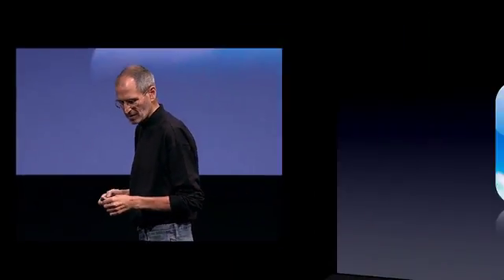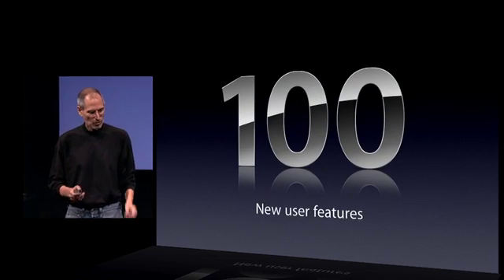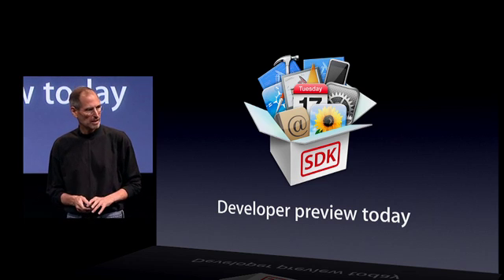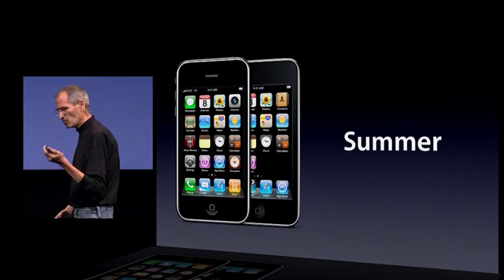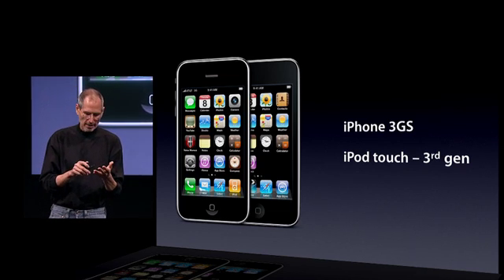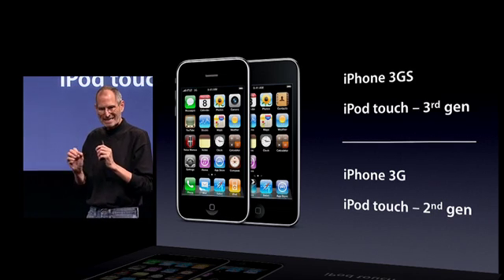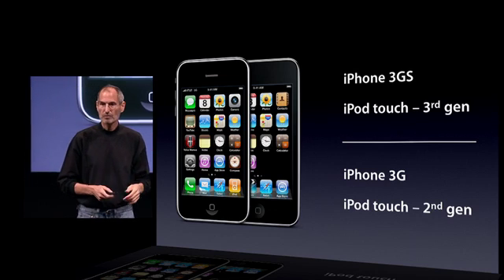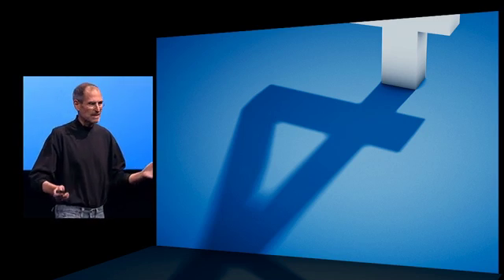Apple iPhone OS 4.0 : Final Review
With iPhone OS 4, iPhone owners will enjoy over 100 new features that make it easier to interact with apps, manage email, read books, and more.